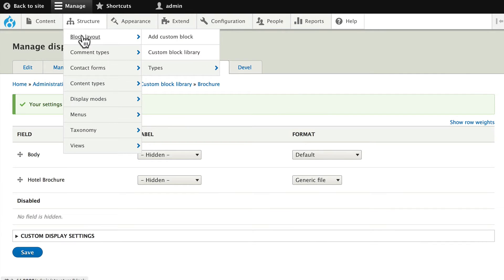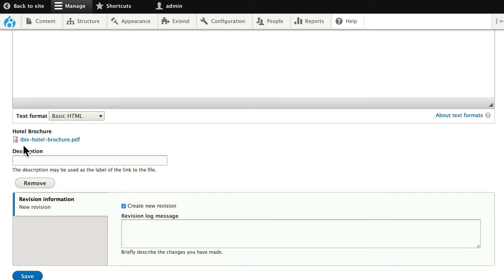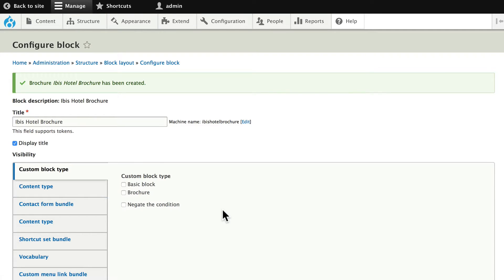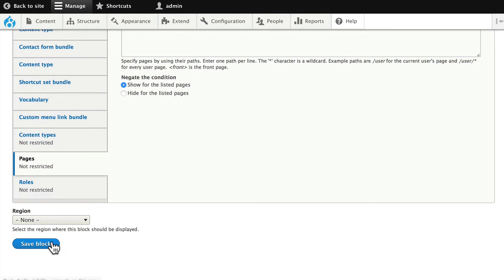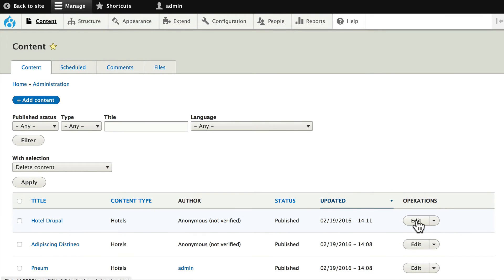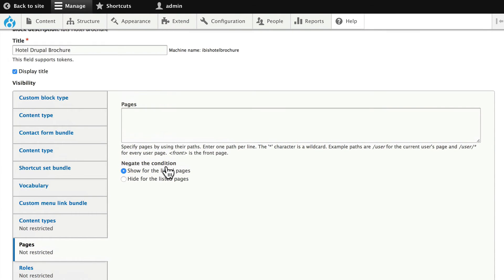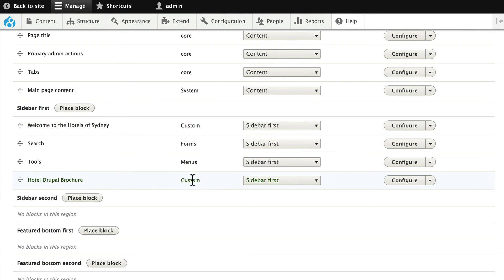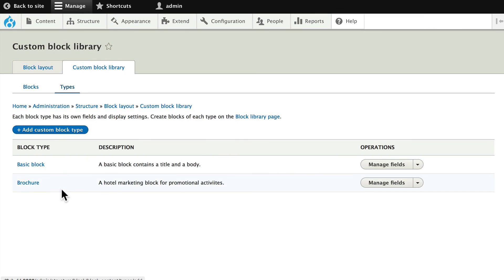Drupal 8 Site Building, Lesson 28: Adding a Custom Block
In this second video about custom blocks, you'll see how to use block types, with a file field, and manage them via your custom block library.